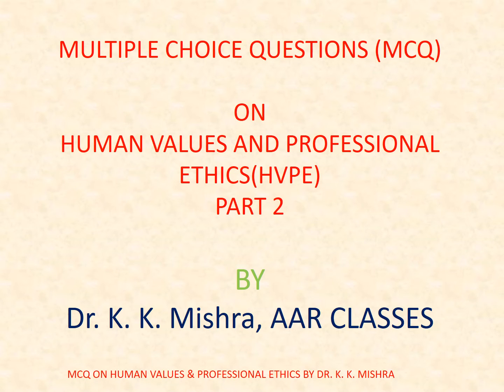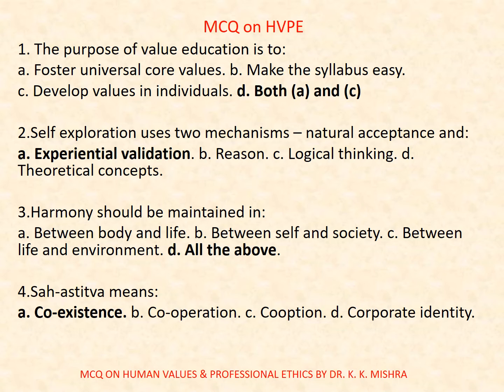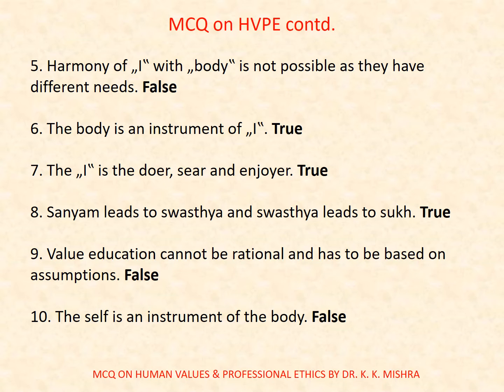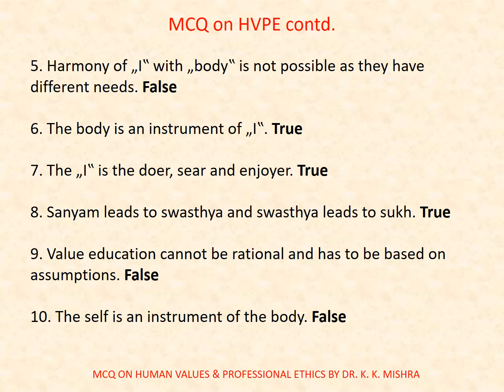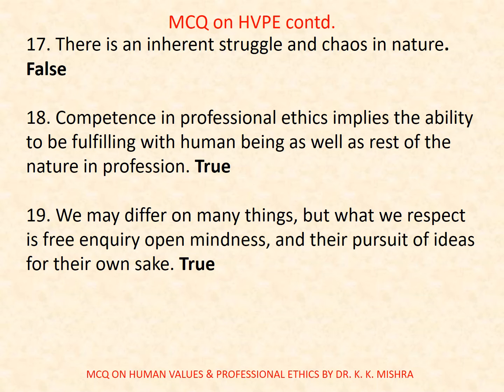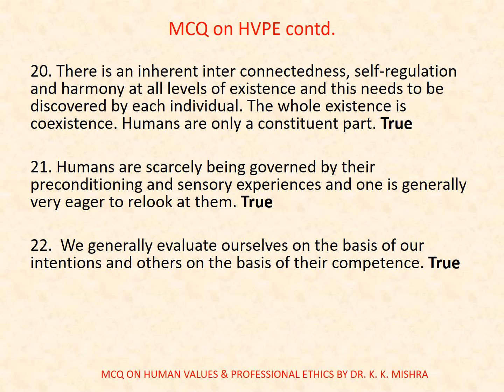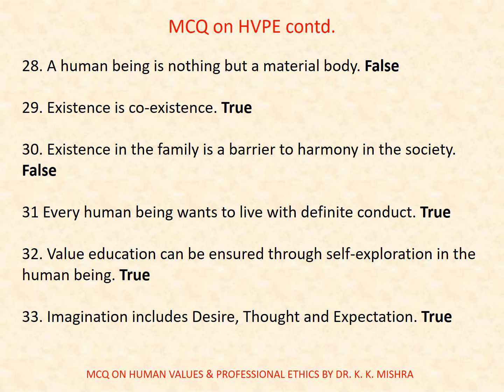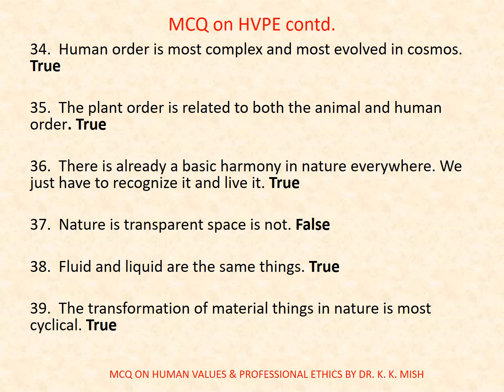MULTIPLE CHOICE QUESTIONS (MCQ) ON HUMAN VALUES AND PROFESSIONAL ETHICS AS PER AKTU SYLLABUS PART 2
Objectives of Professional Ethics & Human Values in Engineering
To understand the moral values that ought to guide the Engineering profession, resolve the moral issues in the profession.
To justify the moral judgment concerning the profession.
Intended to develop a set of beliefs, attitudes and habits that engineers should display concerning morality.
To create an awareness on Engineering Ethics and Human Values.
To inspire Moral and Social Values and Loyalty.
To appreciate the rights of others.
Human Value Professional Ethics
Human Values:
Values are our guidelines for our success - our paradigm about what is acceptable. Human behavior depends on the characters defining the identity, choosing the values and establishing the beliefs. Human values includes morals, integrity, peaceful life, respecting others, honesty(Truthfulness and trustworthiness), caring, kindness, courage, sharing, time management, adjustment(co-operation), self-confidence, commitment, spirituality and Service-learning a teaching method which combines community service with academic instruction as it focuses on critical, reflective thinking and civic responsibility.